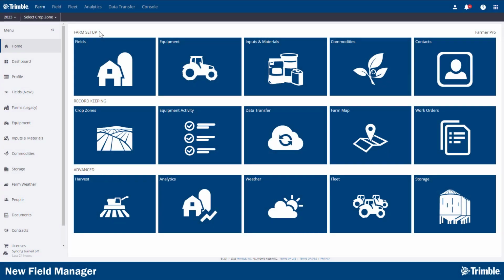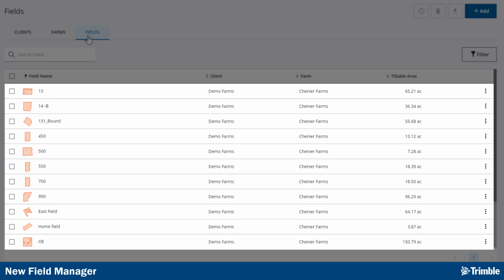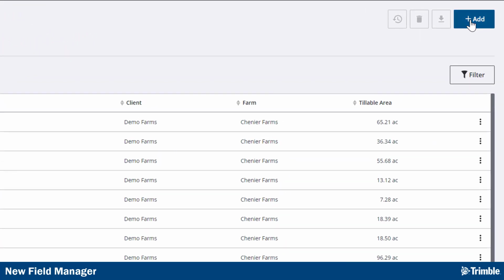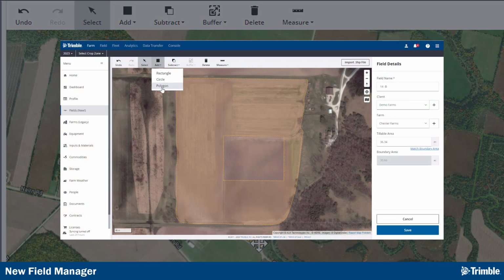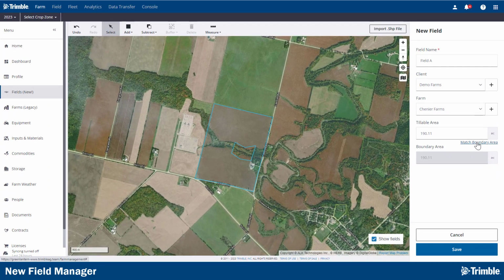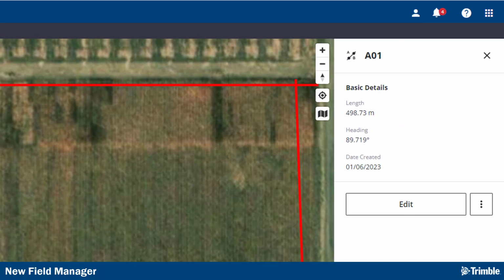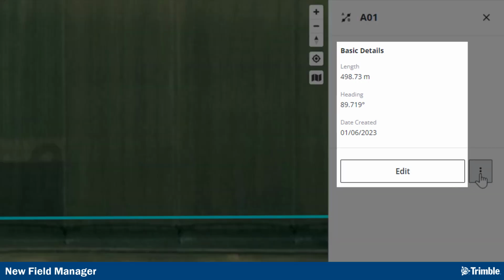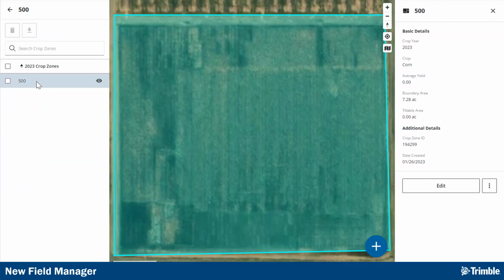NEW Field Manager | Online Training | Trimble Ag Software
This video details how to use the New Field Manager in the Trimble Ag Software.